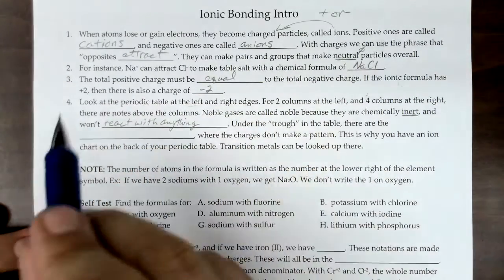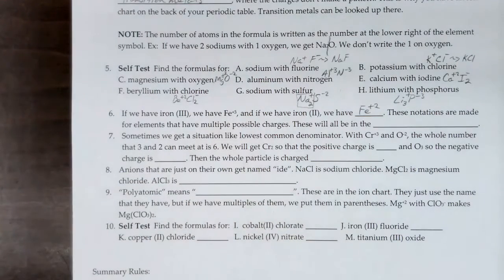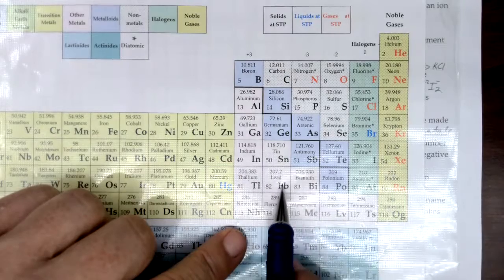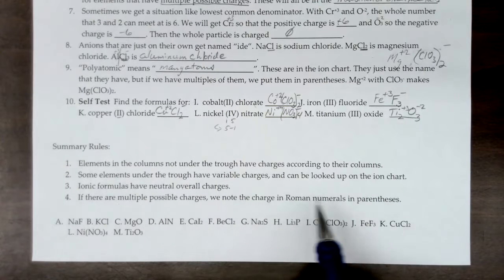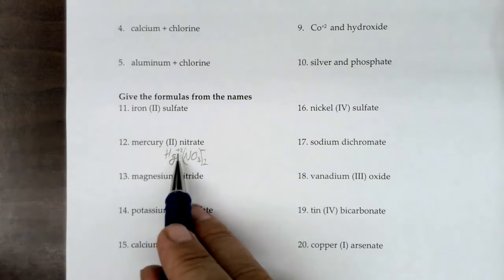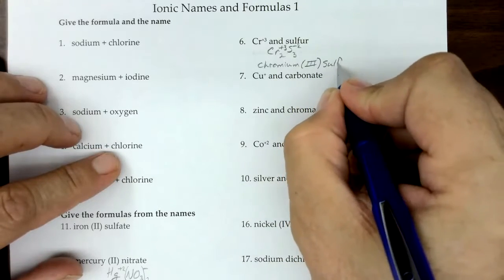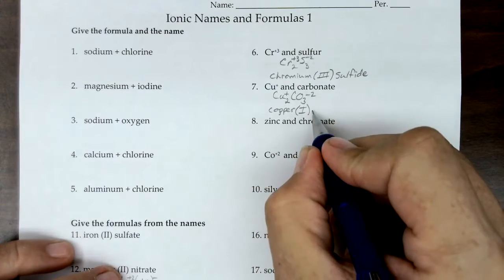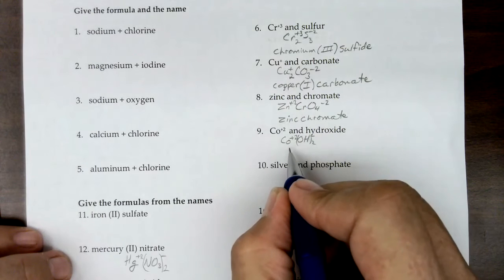Ionic Names and Formulas 1 Tutoring